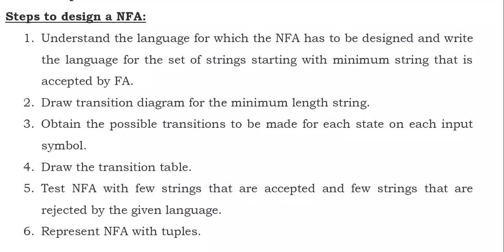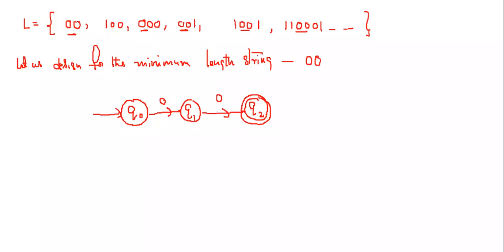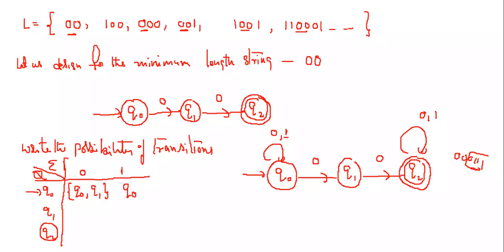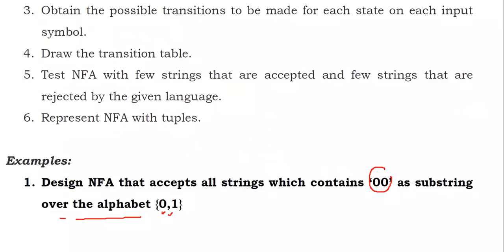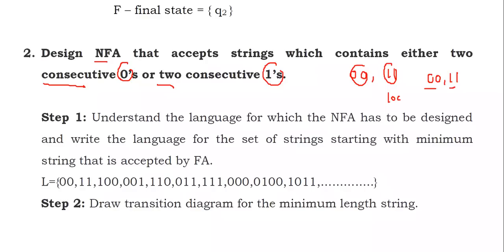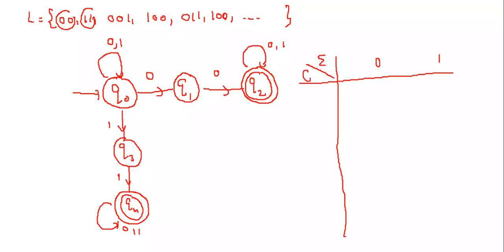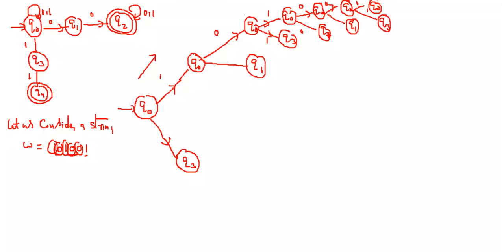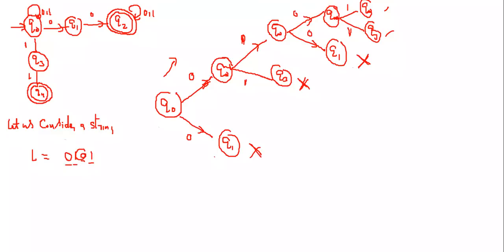Formal Languages & Automata Theory-FLAT-Part-14 (NFA example-1) (JNTUK,JNTUH,JNTUA,JNTUGV)|GATE FLAT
Formal Languages & Automata Theory-FLAT  to meet all JNTUK,JNTUH,JNTUA,JNTUGV  and all university Syllabus and Also Usefull for GATE Preparation.

Topics: Introduction to NFA

Learn with Lakineni is a community which is formed to help fellow students and professionals looking to crack the “coding interviews”. We love solving and sharing problems which are frequently asked in technical interviews.